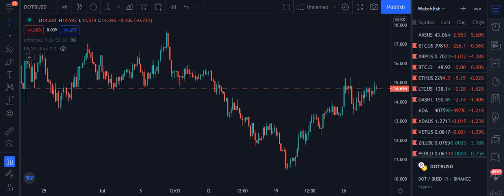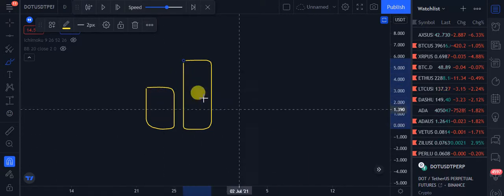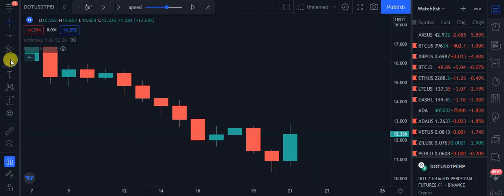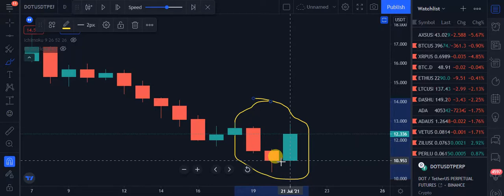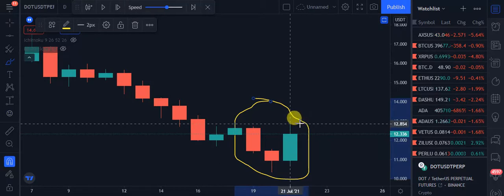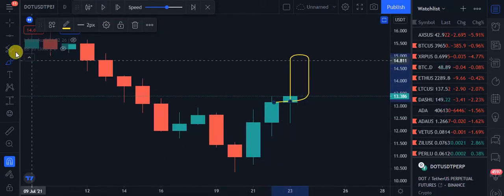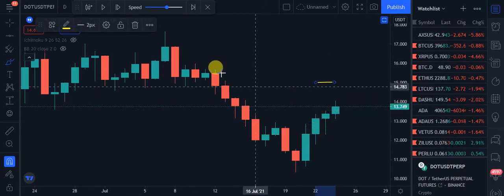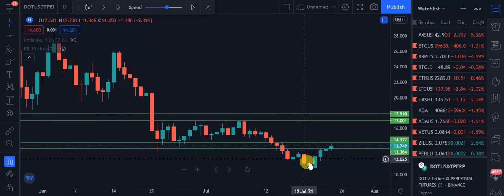How to Analyze Candlestick For Futures Trade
Learn How to Analyze Candlestick For Futures Trade